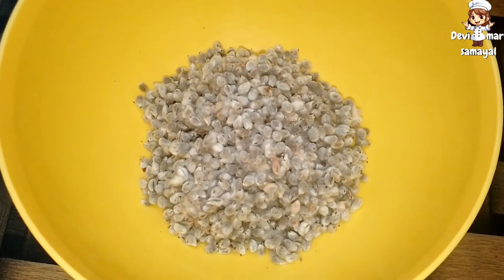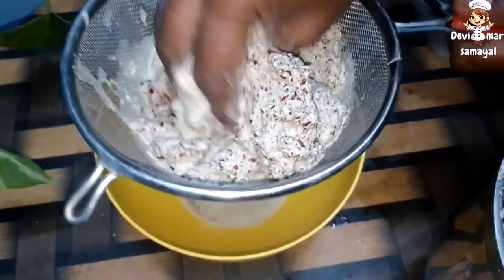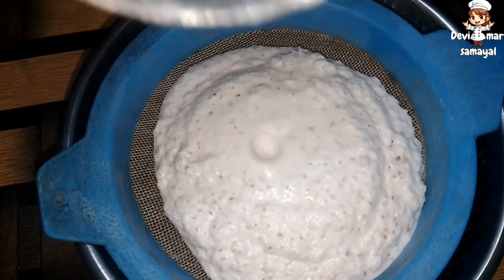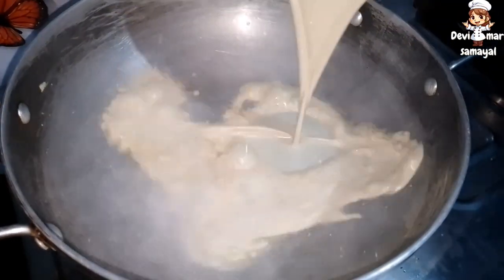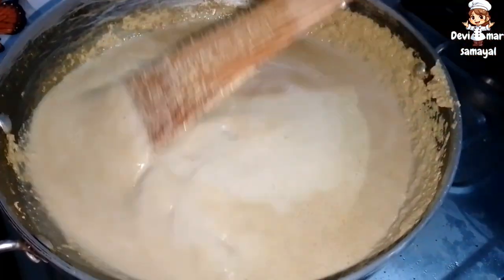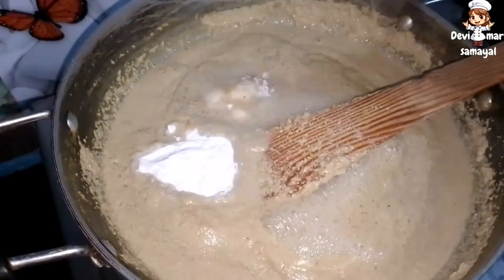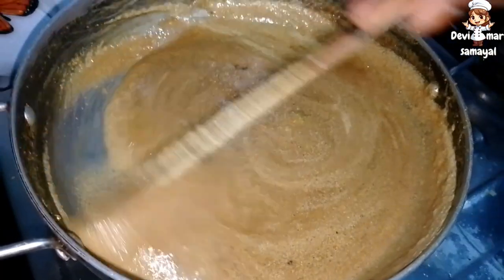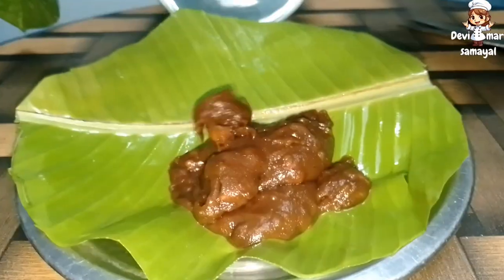பருத்திப்பால் கருப்பட்டி அல்வா/paruthi paal halwa recipe in tamil#halwa#food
credits